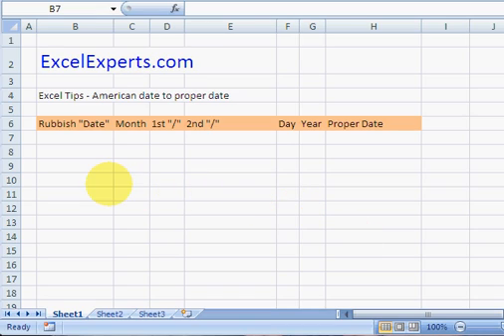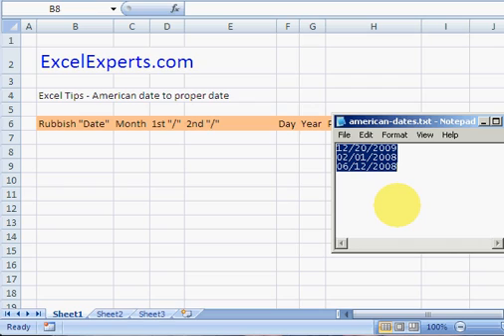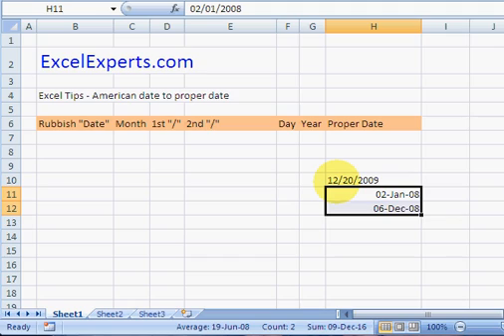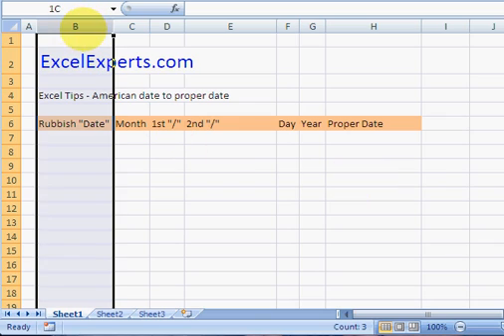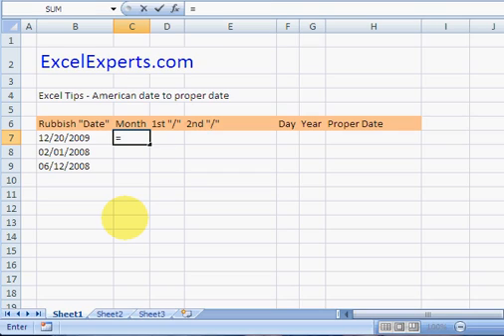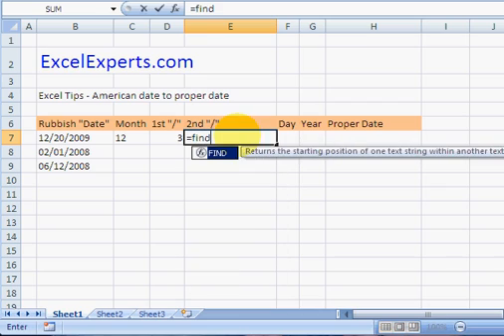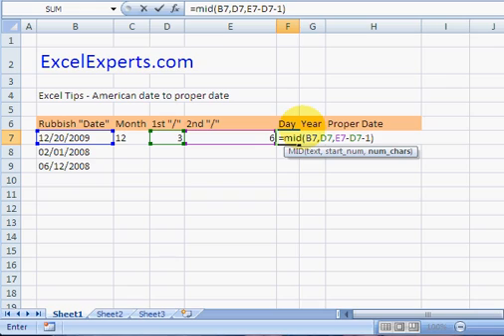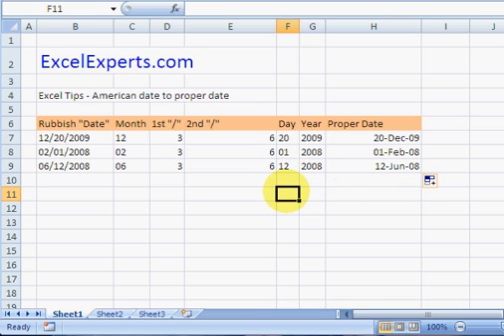ExcelExperts.com - Excel Tips -date problem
ExcelExperts.com brings you training video on: Excel Tips - date problem